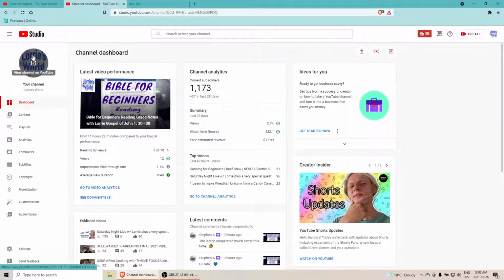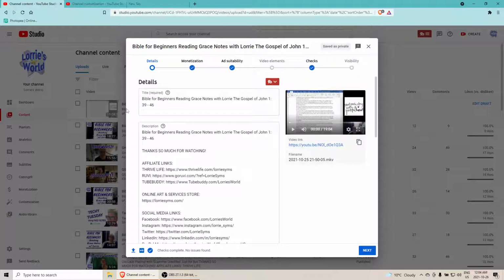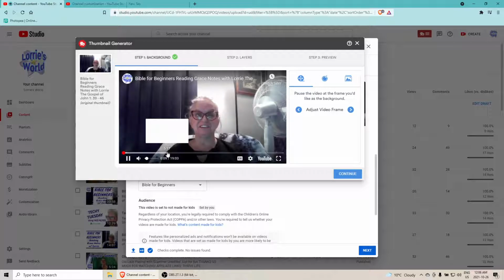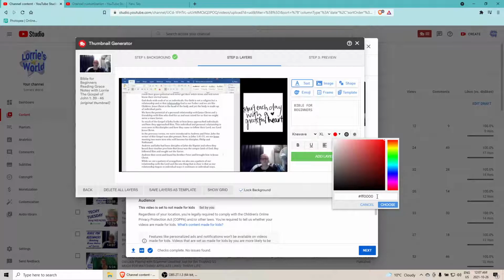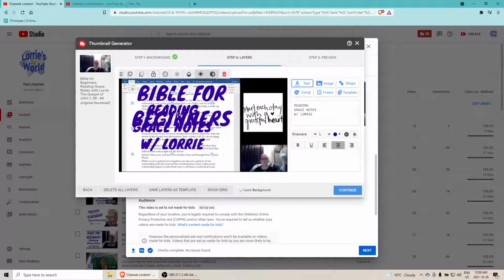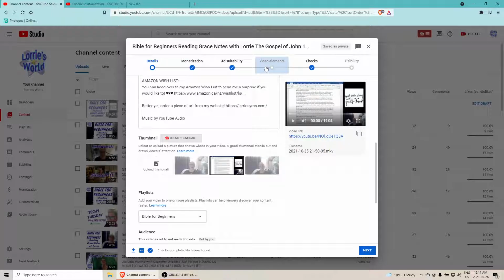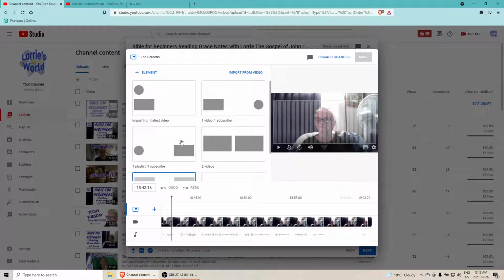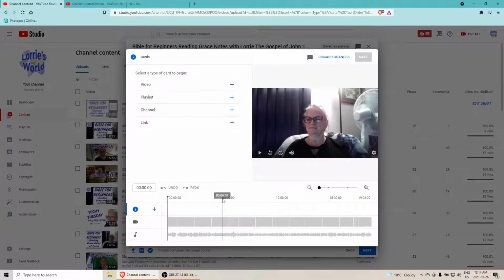Techy Tuesday: How to Make a Thumbnail, Add an End-screen, Add a Watermark